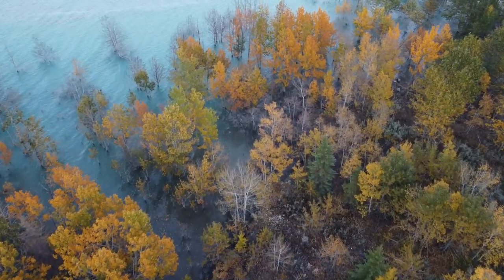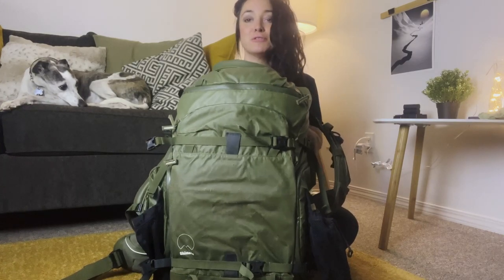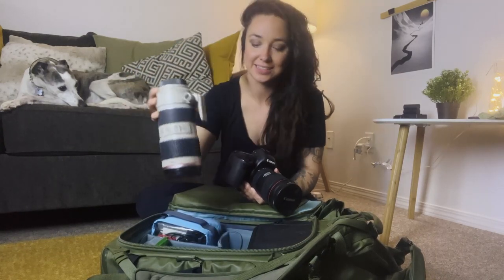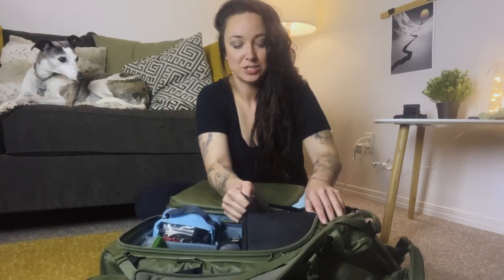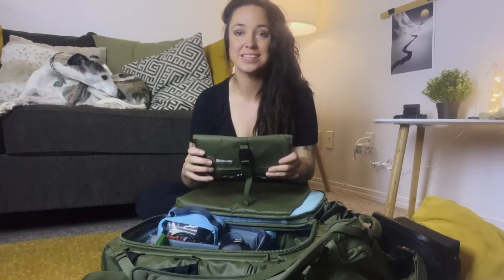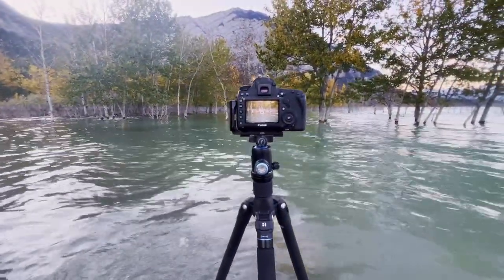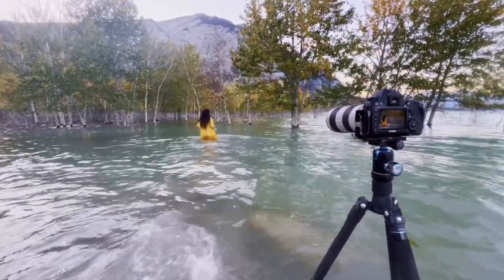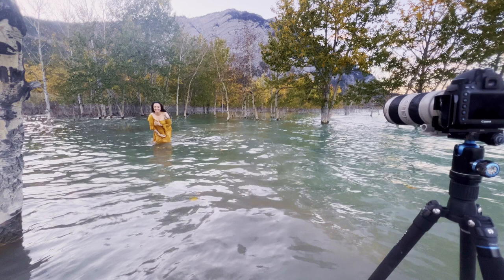Self portrait gone wrong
Hope you enjoyed it.  Not all ideas work out and that is perfectly okay! :)

Skylum Software Use code SARAHLYNDSAY

📷 Find me on Vero here! - @sarahlyndsay

Canon 5D Mark IV
Canon 16-35 F4
Canon 70-200 F2.8
Shimoda Designs Bag
Benro tripod

Canon M50 Vlogging camera
Rode Wireless & Go MIC
Peak Design tripod